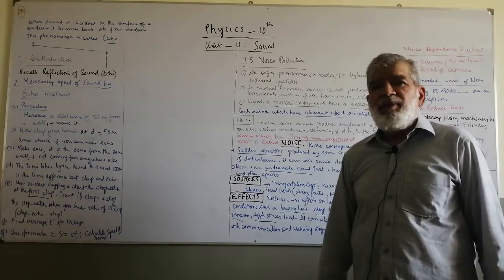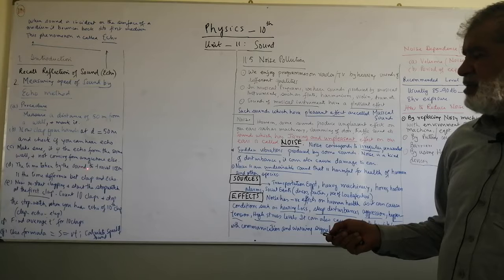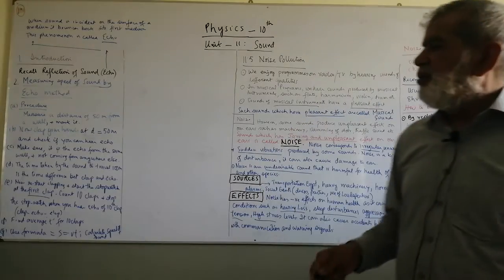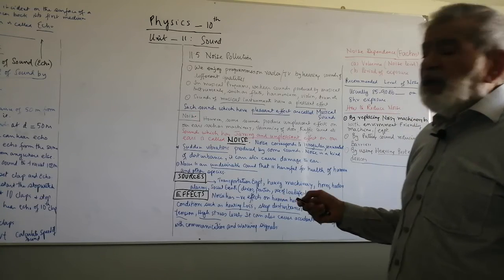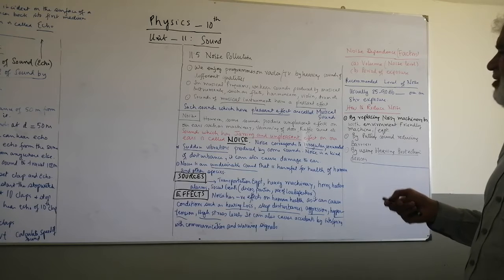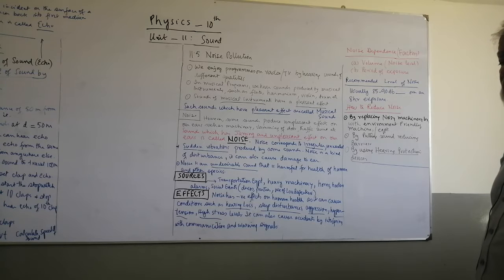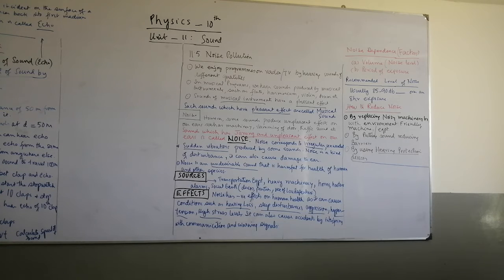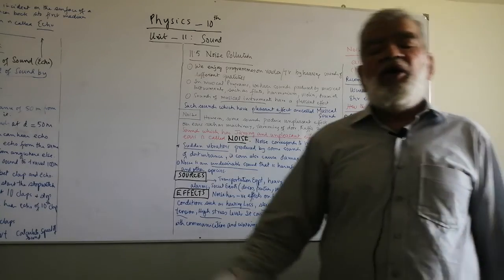PHYSICS CLASS 10th LECTURE 5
PRESENTED BY: PROF. SHAHID AMIN